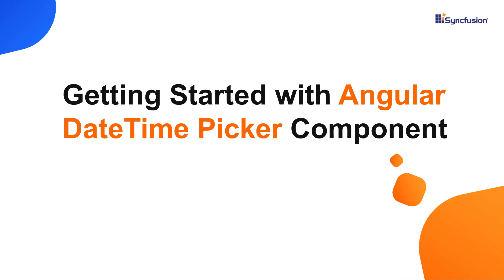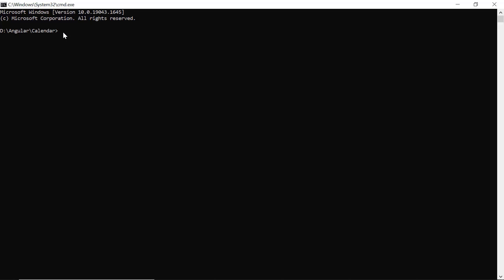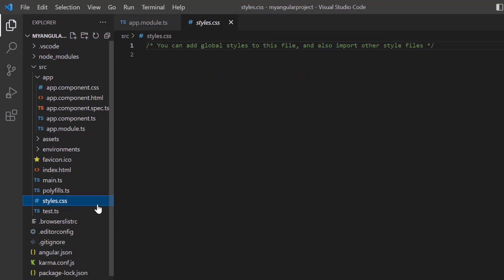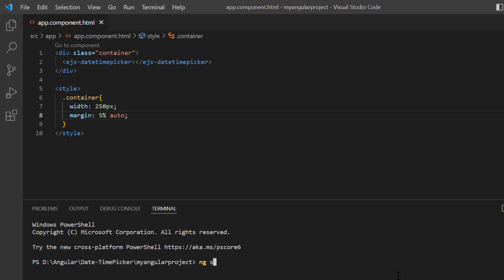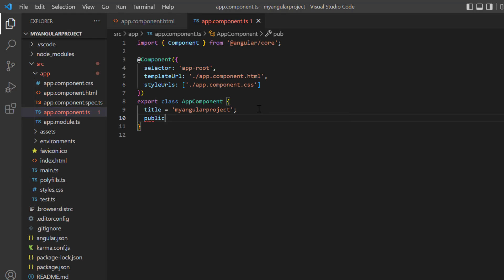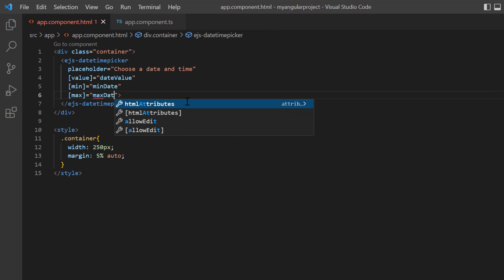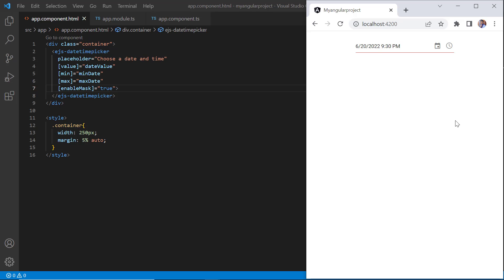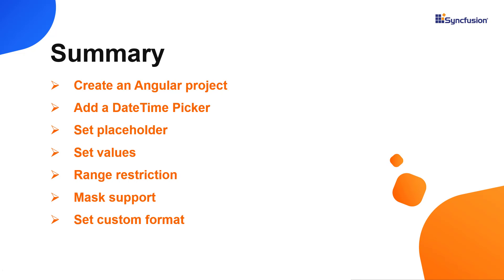Getting Started with the Angular DateTime Picker Component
Learn how easily you can create and configure the Syncfusion Angular DateTime Picker using the Angular CLI command. This video also explains how to configure a few of the control’s basic features like setting specific date and time values, formats, and range restrictions for date selection. You will also learn how to enable the mask support in Angular DateTime Picker.

Refer to the following documentation for the Syncfusion Angular DateTime Picker component

Check out this online example of the Syncfusion Angular DateTime Picker component

BOOKMARK DETAILS
[00:00] Introduction
[00:34] Create an Angular project
[01:20] Add a DateTime Picker
[02:43] Set placeholders
[03:02] Set values
[03:34] Range restriction
[04:21] Mask support
[04:56] Set custom format